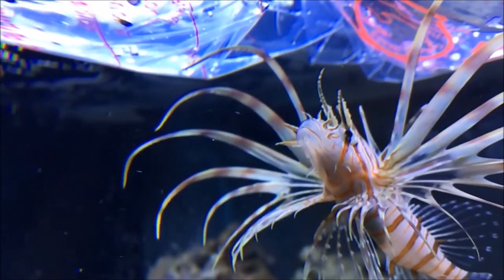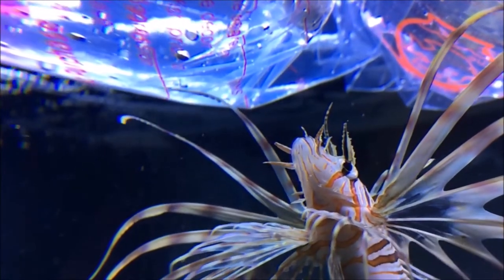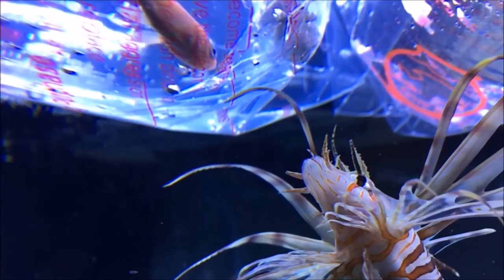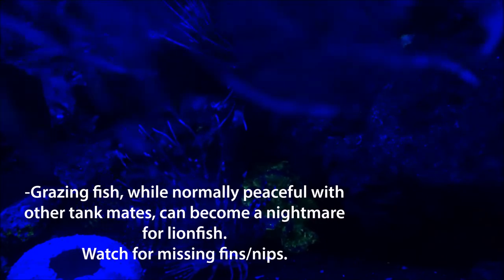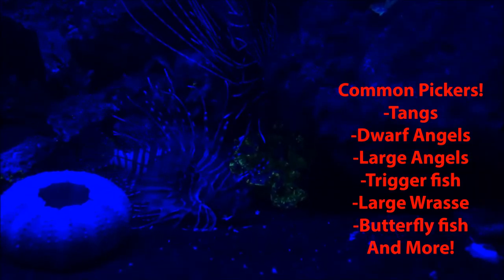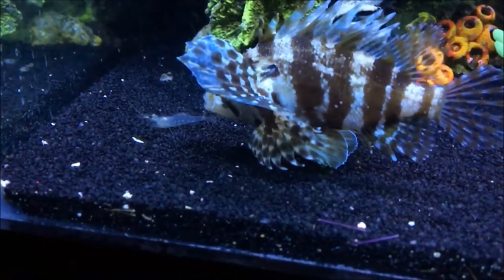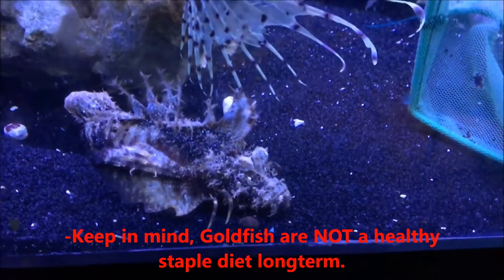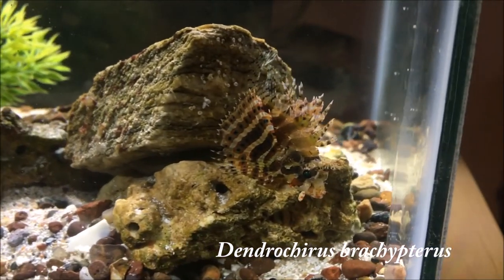Lionfish! 2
The original 'Lionfish!' video!

An expansion from the original video, with hopes of shedding some more light on these beautiful predatory fish! Lots of feeding clips collected over the last year - hope you guys enjoy! More videos are currently in production~